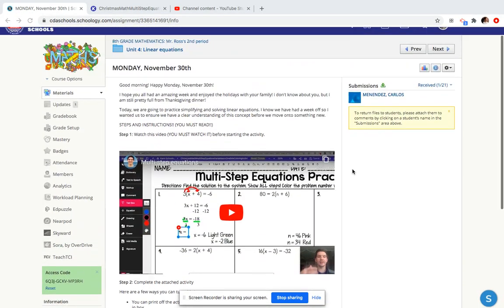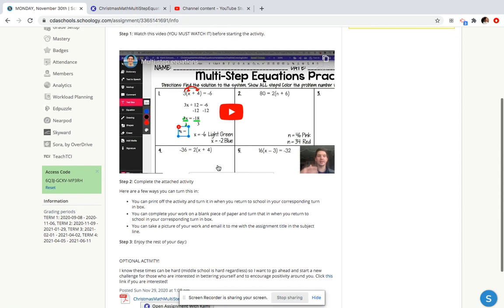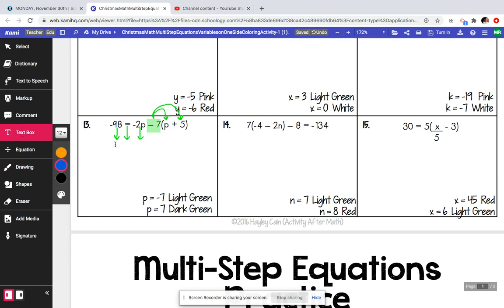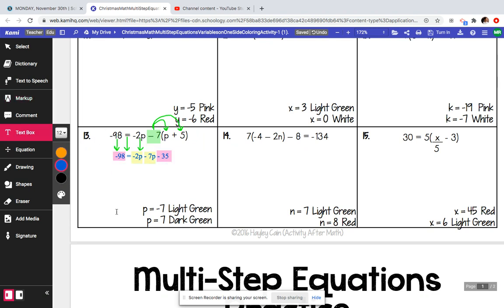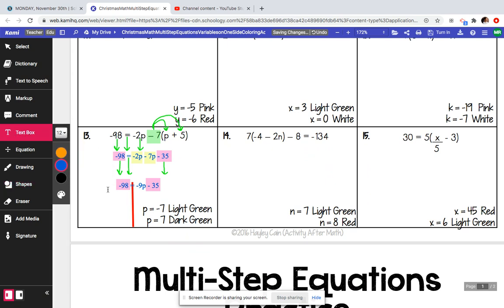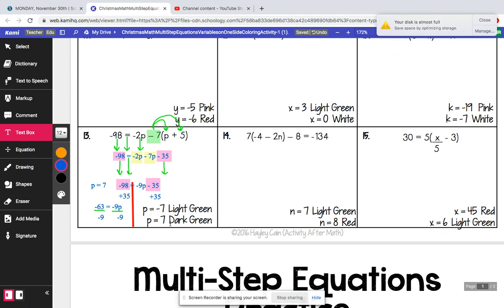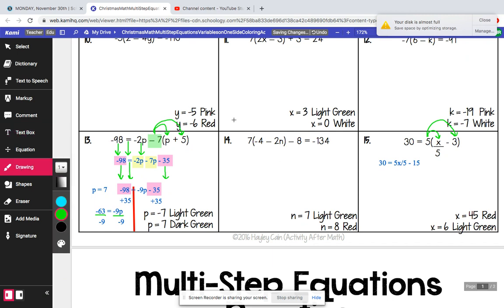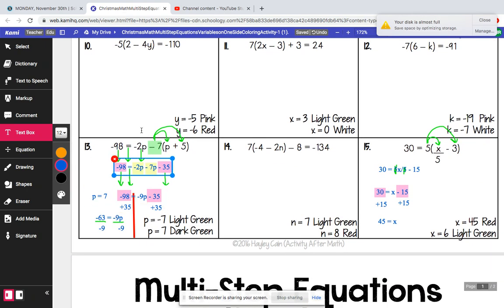Solving linear equations